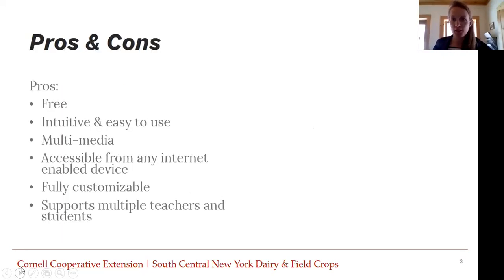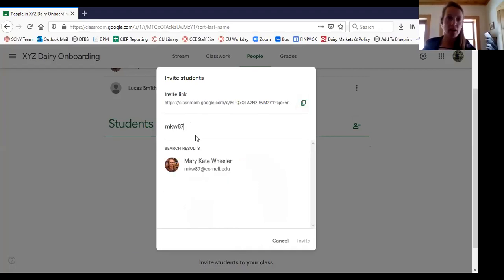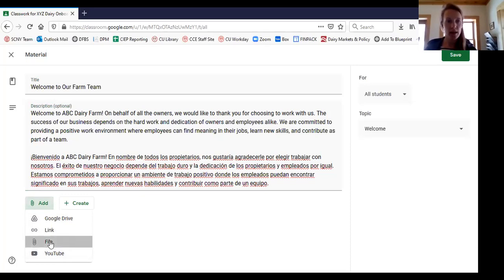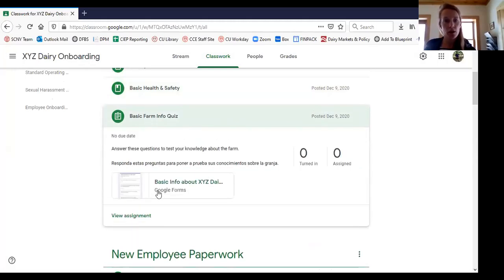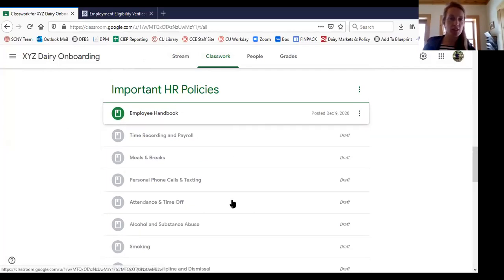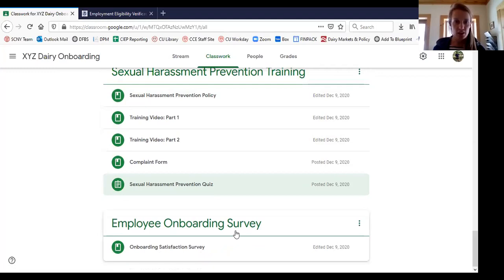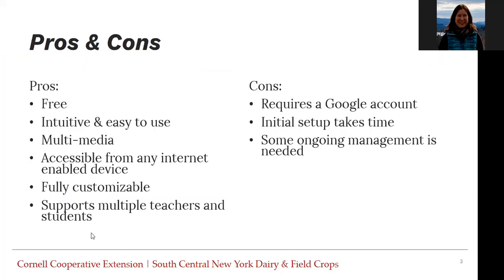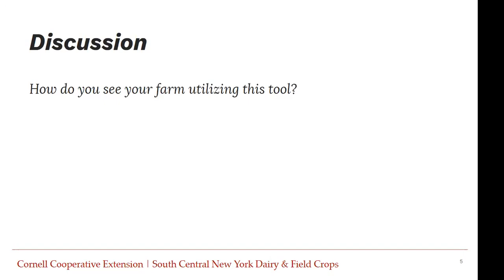Onboarding & Training Farm Employees with Google Classroom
Have you ever wished there was a better way to organize paperwork, training materials, and business information to share with new employees? Could your farm provide a better employee onboarding experience if more than one person had access to the onboarding materials?

Many farmers struggle to provide a consistent experience to all new employees because it is difficult to organize all the necessary information. Google Classroom is a free online platform that farmers can use to store and organize information to streamline the onboarding process and help managers provide a positive experience for new employees.

As part of the Onboarding Dairy Farm Employees project, Cornell Ag Workforce Development and Cornell Cooperative Extension have created a Google Classroom template for farmers who are curious about this software. In this 30 minute training, you will learn how to navigate Google Classroom and customize the template with documents and training materials from your farm.